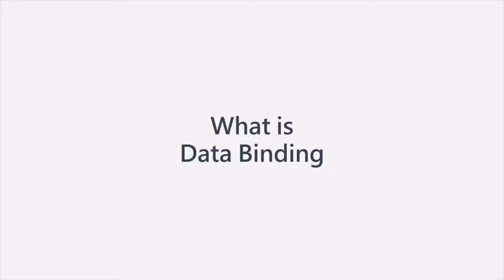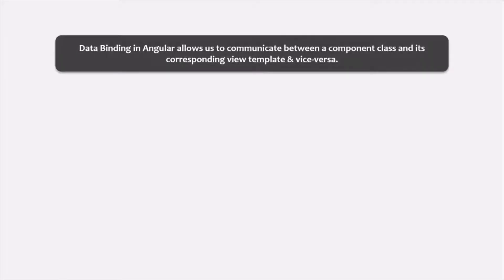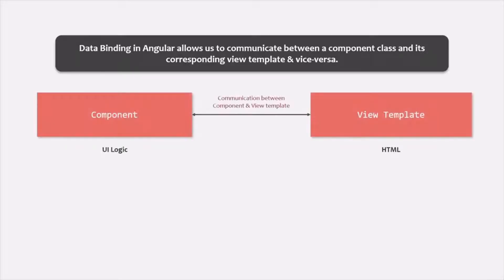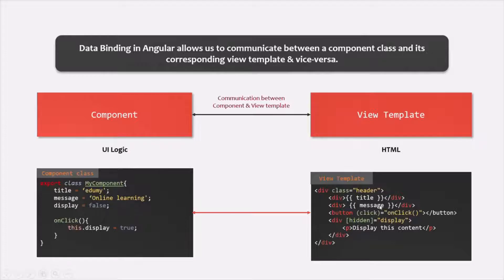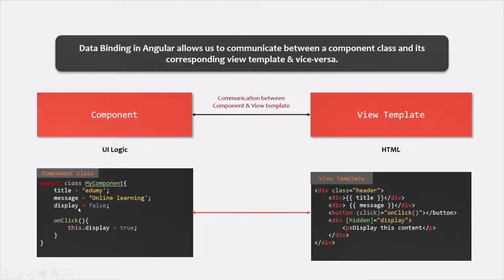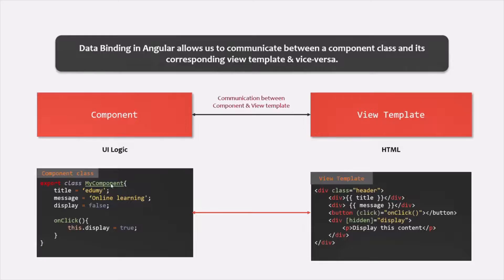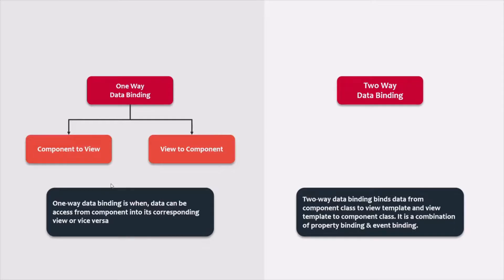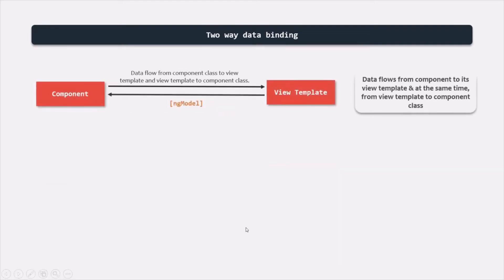#14 What is Data Binding | Angular Components & Directives | A Complete Angular Course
We have learned about components and we have learned that a component has a TypeScript class & a view template. Another very important feature of an Angular component is how component class communicates with view template & vice-versa. This is called a data binding. In this lecture let's have a high level overview of what is data binding.